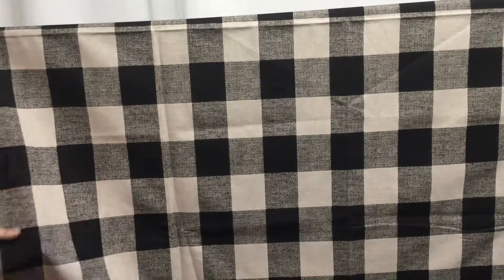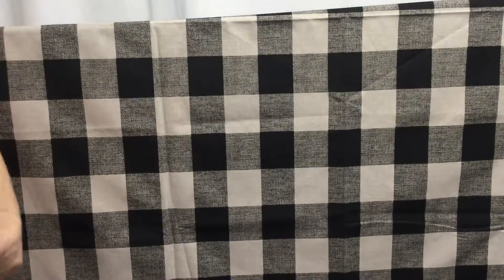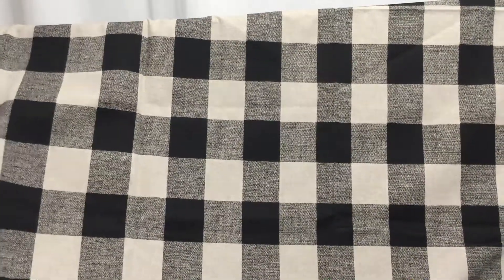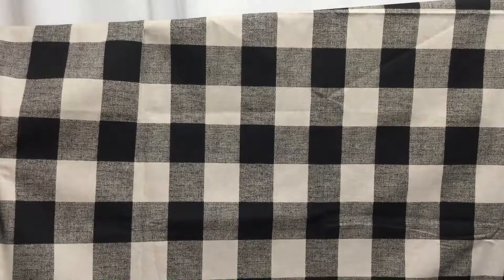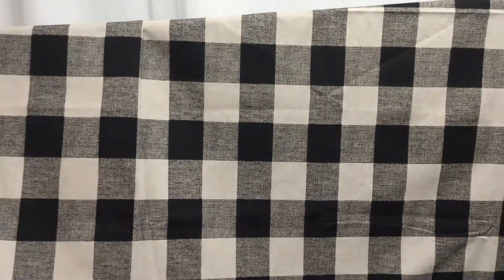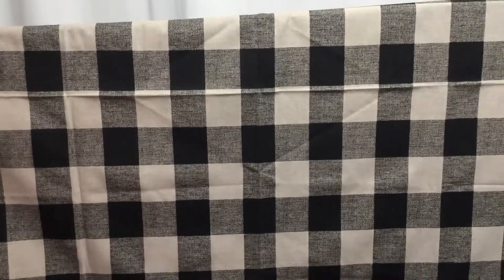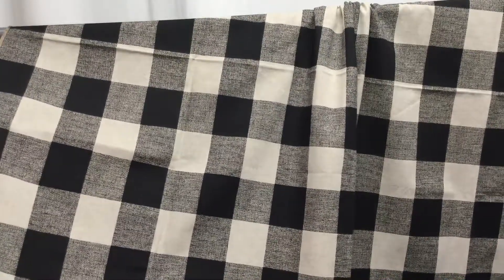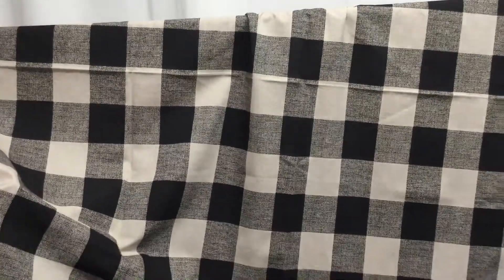Buffalo Plaid Black and Tan Upholstery / Drapery Fabric | 54" Wide | By the Yard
A classic buffalo plaid in black and natural tan.  This is a medium
weight fabric that is very durable and would be great for many
projects such as furniture slipcovers, light upholstery, curtains,
tablecloths, tote bags, and more.  Check out the video below for a
more detailed look at this fabric.